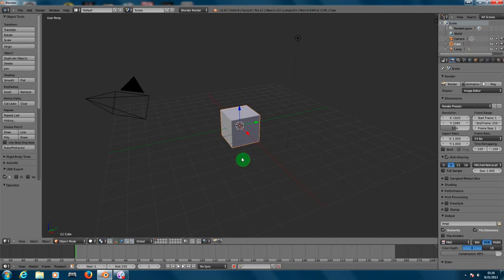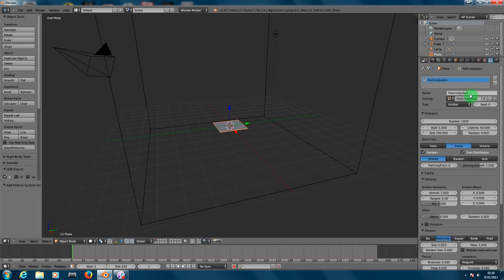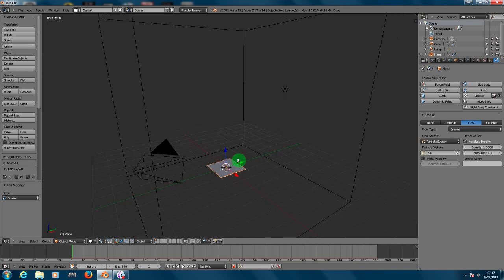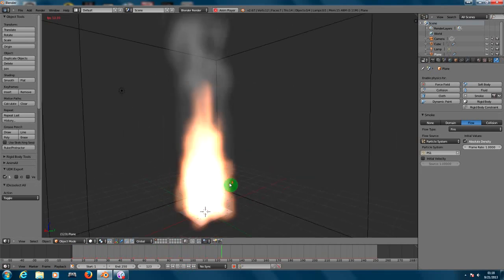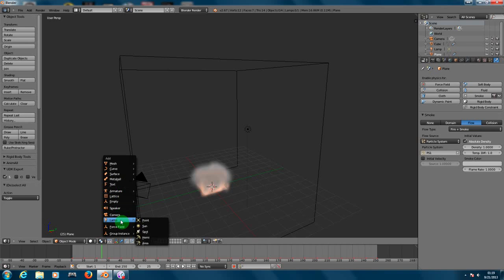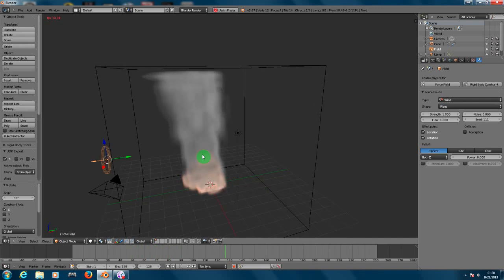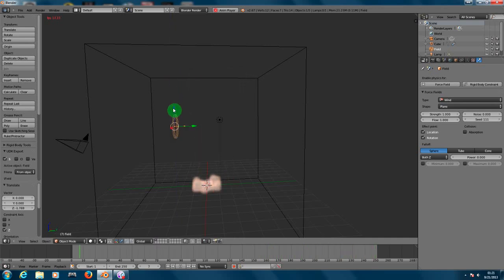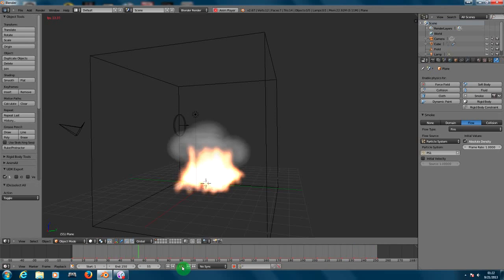Blender 3D Tutorials - Tutorial 9 - Smoke and Fire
How to create a simple smoke and fire with a plane using the physics and the particle system.